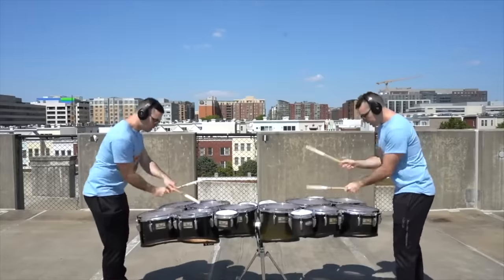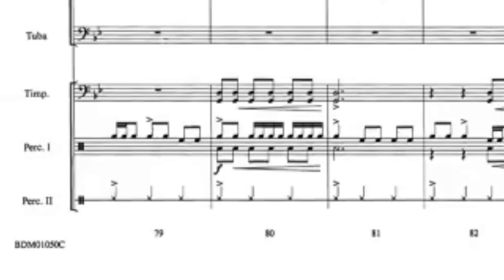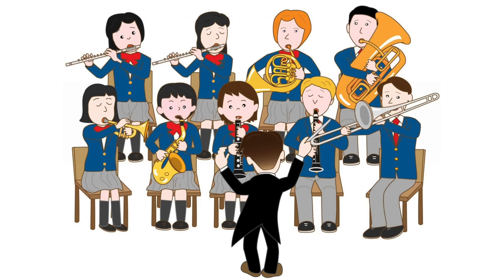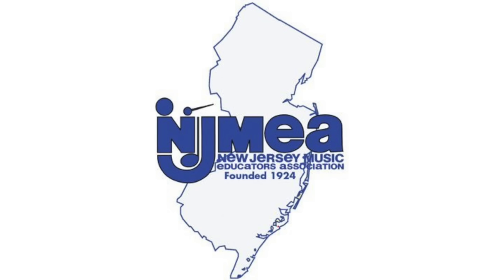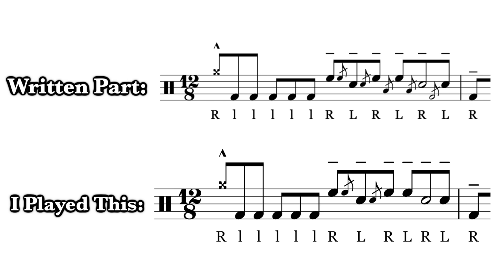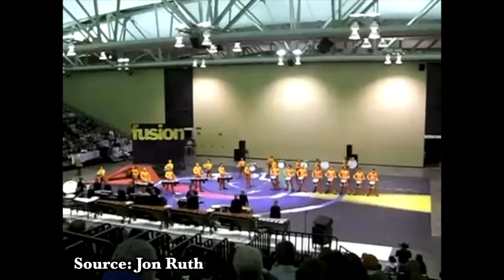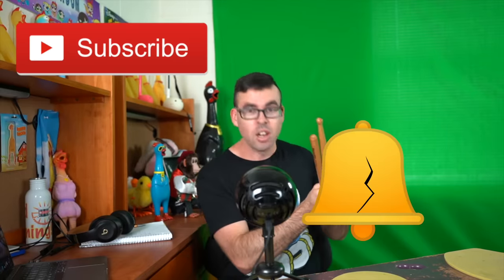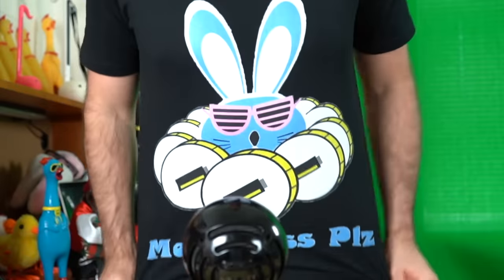I used to SUCK AT DRUMS.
I guess this video counts as a 'Tick Reveal'

2 - Design something EPIC. Must contain at least 1 silver play button.
3 - Upload it on Instagram with # EMC100K
4 - Check back around 90K, and I will announce the winner!

Expert Village "How NOT to play triplets (how to confuse 6th graders on triplets vs check pattern 4)"

Alfred Music Concert Band "African Bell Carol (for Percussion and Winds), arr. Robert W. Smith - Score & Sound"

Carl Fischer Music "Armed Forces - The Pride of America! (XPS13) Arr. by Larry Clark & Greg Gilpin"